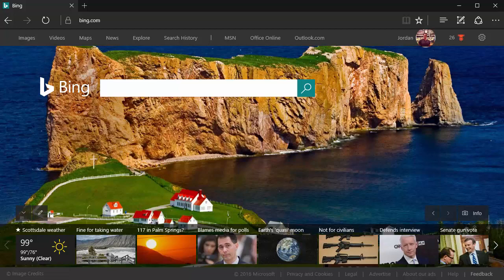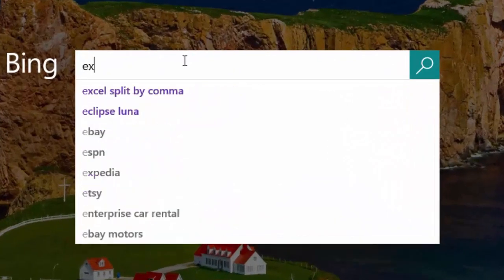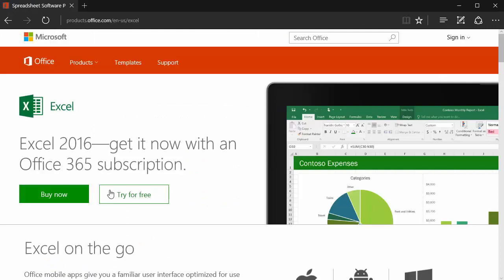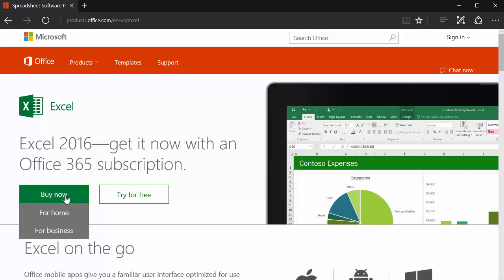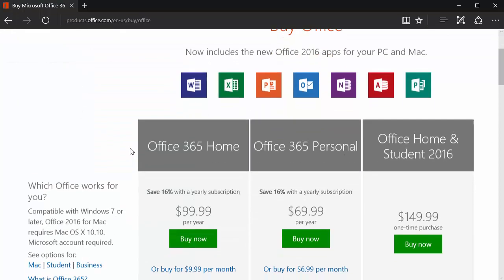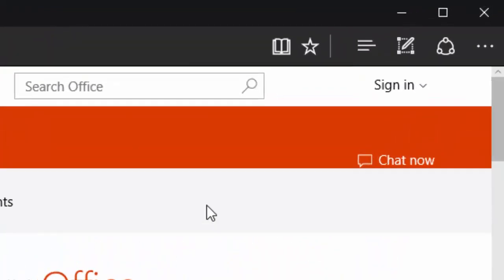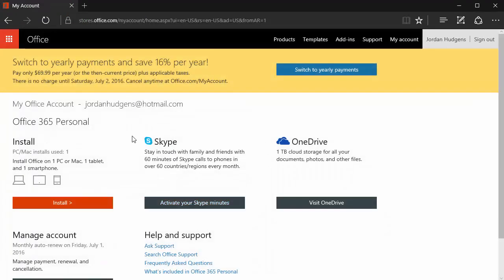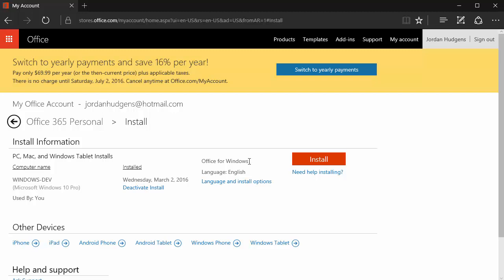How to Install Excel 2016 on Windows 10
In this video I walk through how to install Excel 2016 on a Windows 10 machine with a Microsoft 365 subscription.